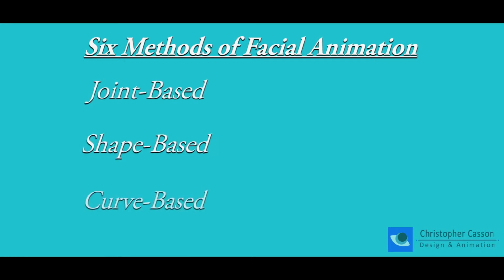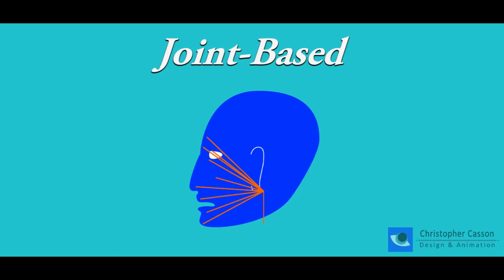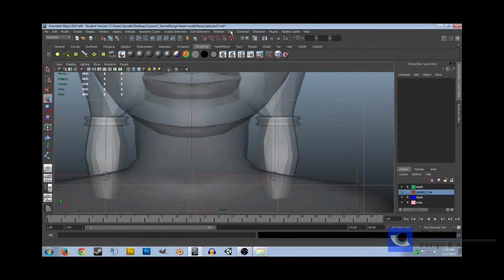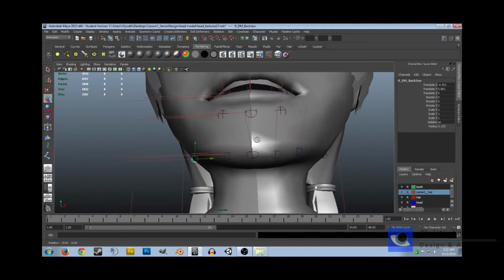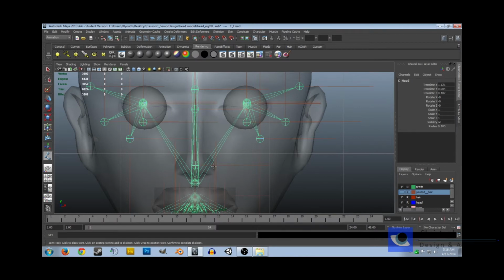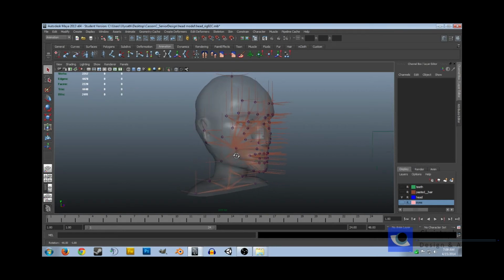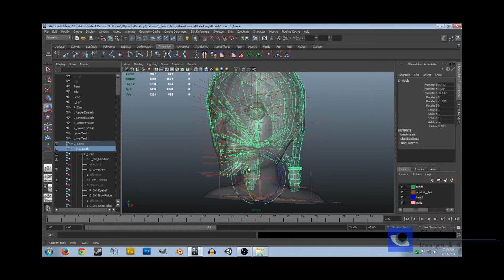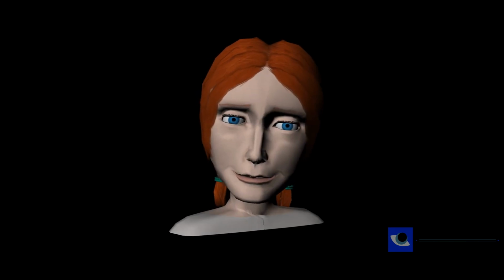Facial Animation Tutorial Part 1: Basics & Joints (Senior Design Project)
Created this video for my senior design project. I will be creating more videos on the other methods as I go.